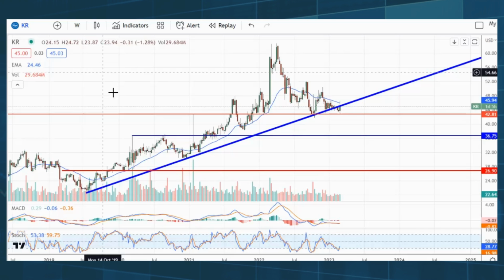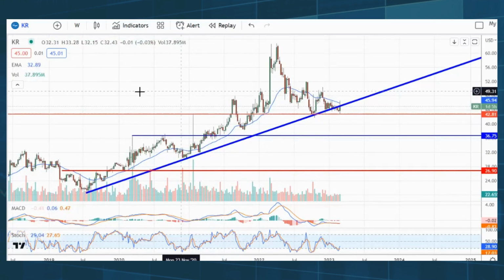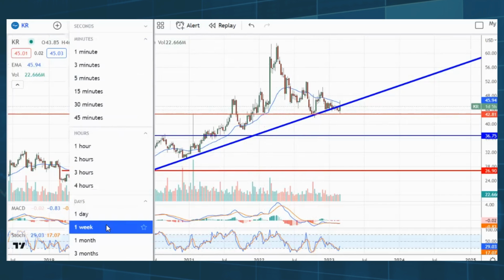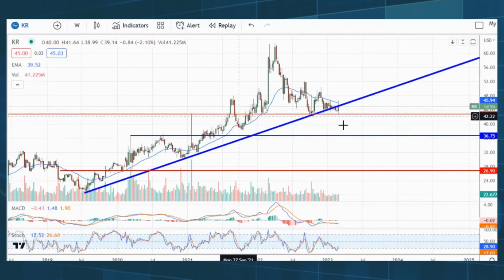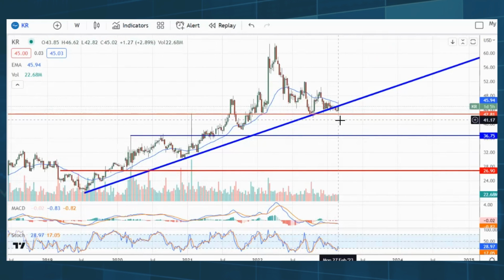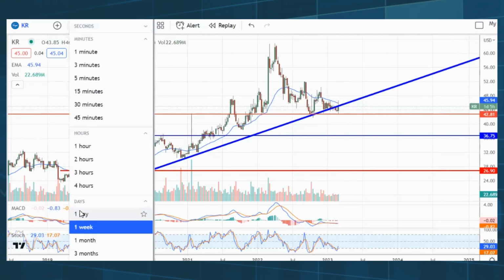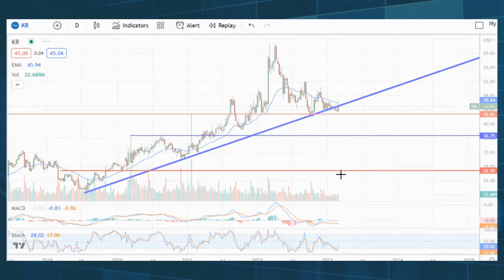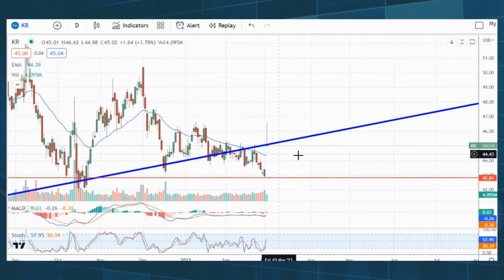Kroger Stock Signals New Highs in 2023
Laycee Kluin is joined by Thomas Hughes to discuss the potential value of Kroger, a well-known grocery store giant. Thomas shares his insights on why he believes the stock is primed for value investors to buy, highlighting the company's consistent trend of growth and low valuation. He uses technical analysis to explain the significance of the recent breakout and strong support level, and how it could lead to a bullish bounce for the stock.

FREE 30 DAYS OF ALL ACCESS!